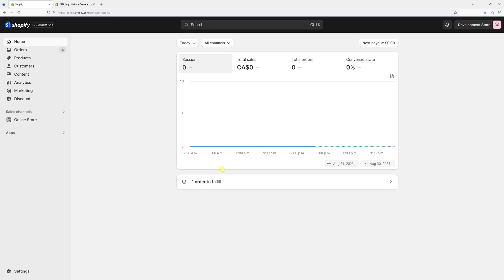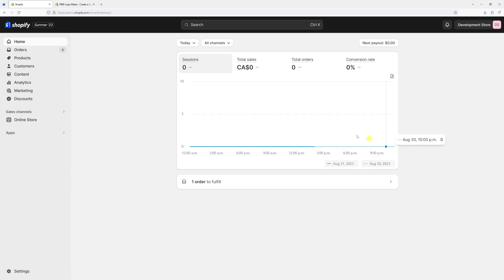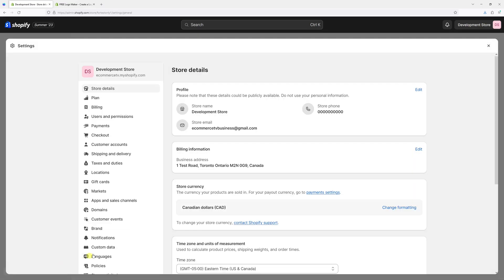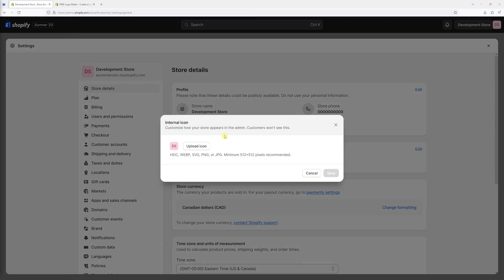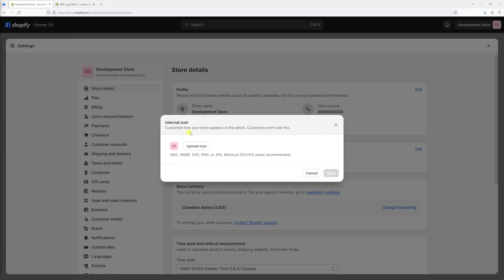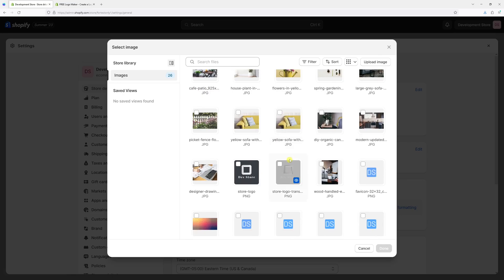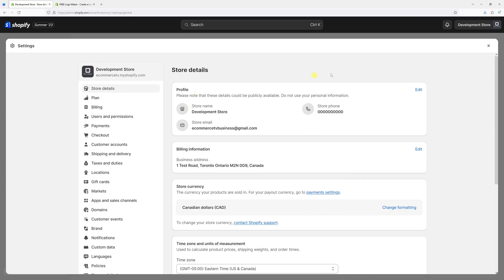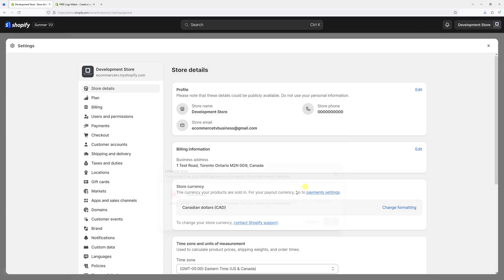Shopify: How to Upload Custom Store Icon (Admin Panel)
This Shopify tutorial demonstrates how to upload a custom store icon, replacing the default icon that usually displays the store's initials.
The custom icon can be uploaded in .JPG, .PNG, .SVG, or .GIF formats.